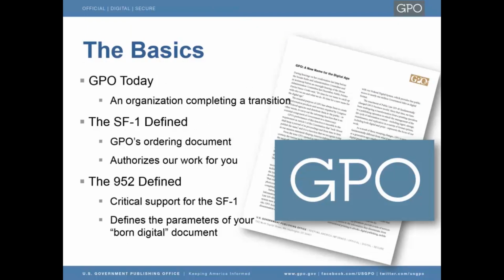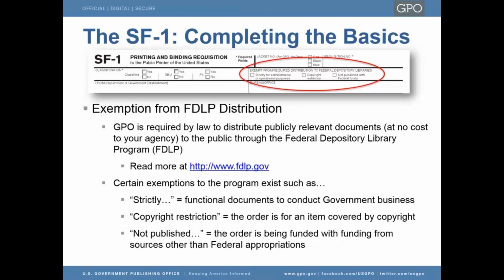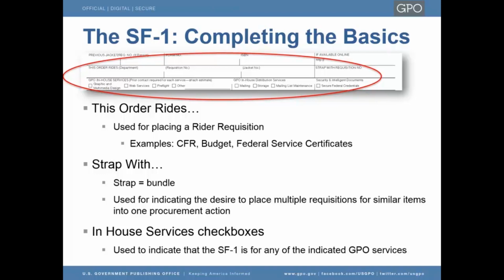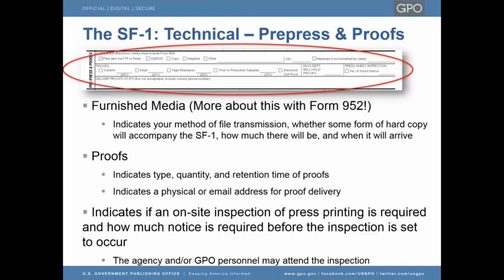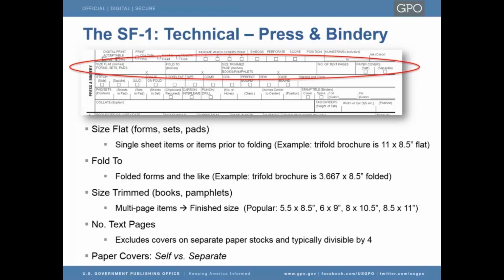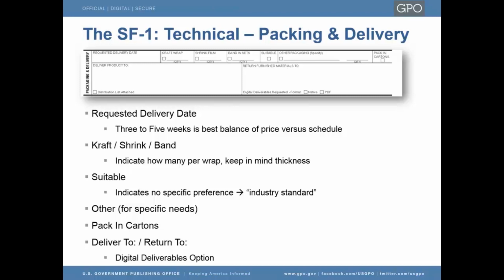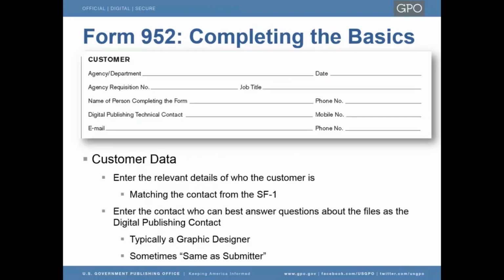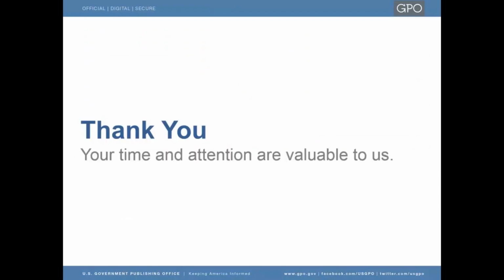Filling Out SF1 1